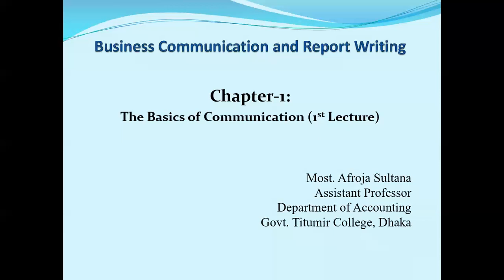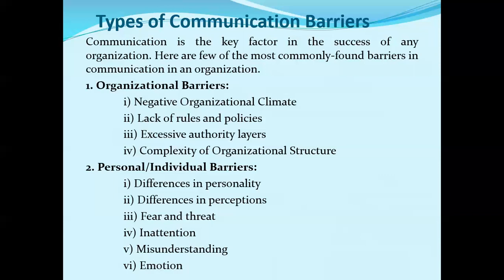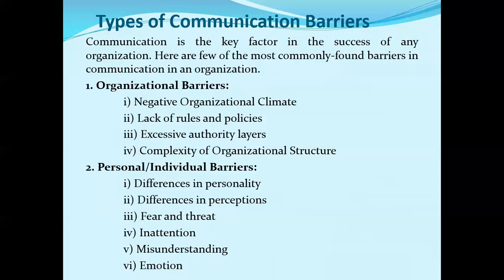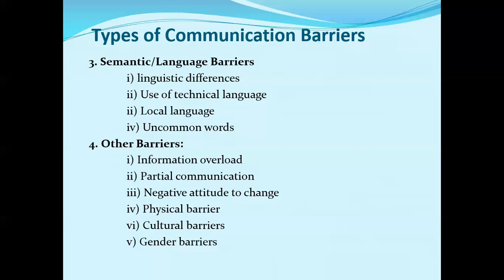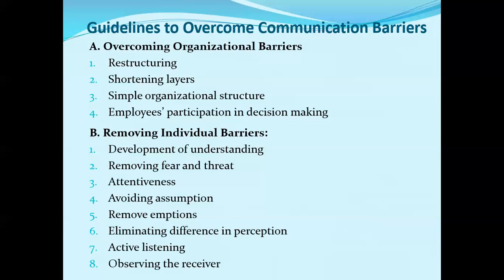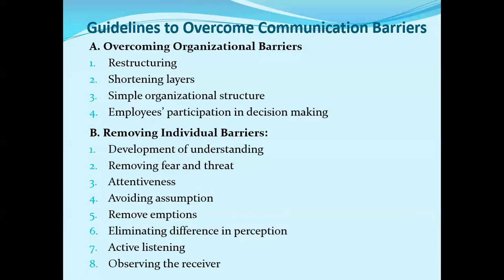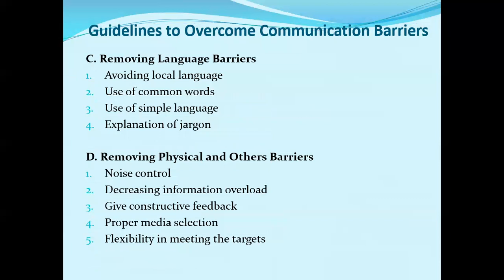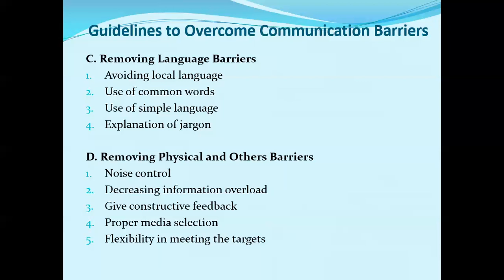Business Communication and Report Writing : The Basics of Communication (1st Lecture)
Business Communication and Report Writing: The Basics of Communication